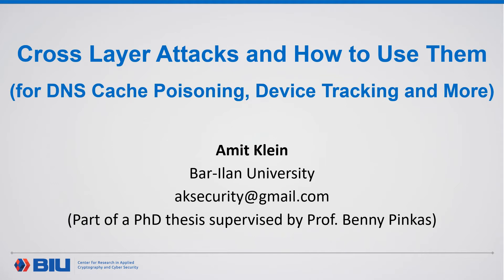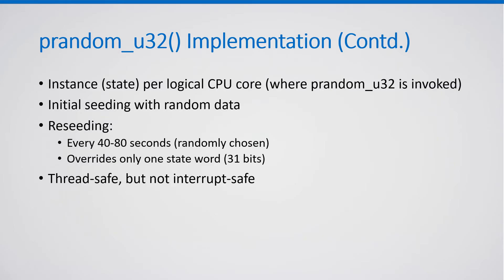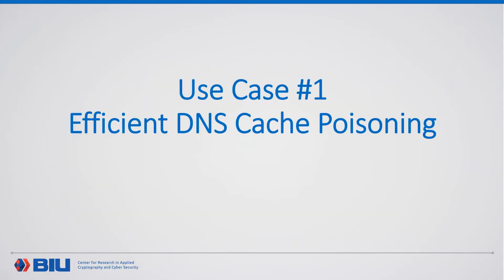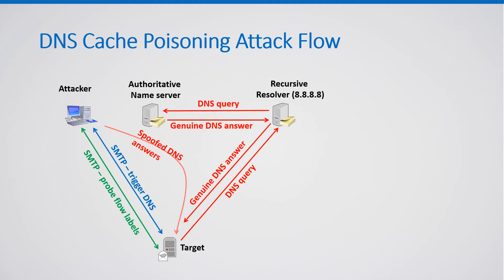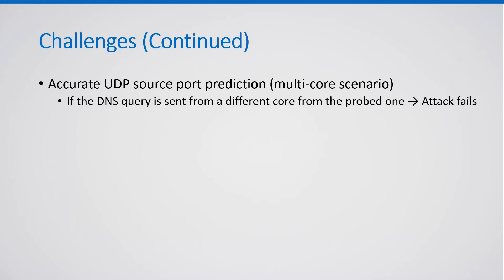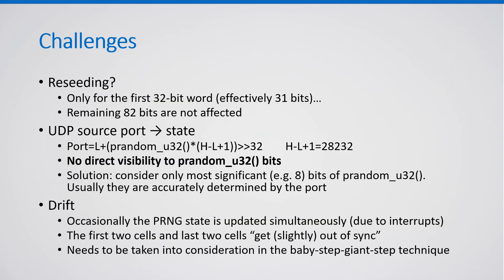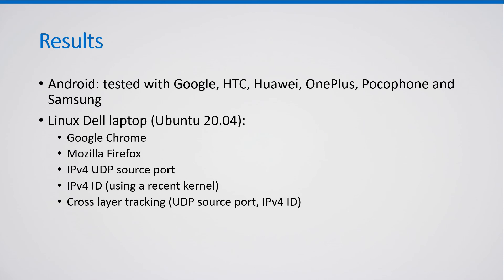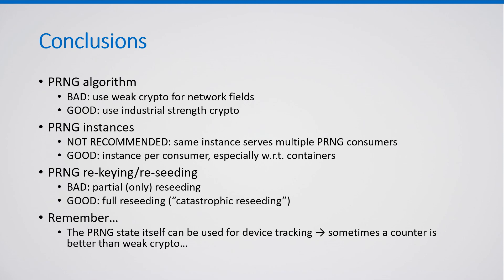Cross Layer Attacks and How to Use Them (for DNS Cache Poisoning, Device Tracking and More)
[Full Presentation] Cross Layer Attacks and How to Use Them (for DNS Cache Poisoning, Device Tracking and More)